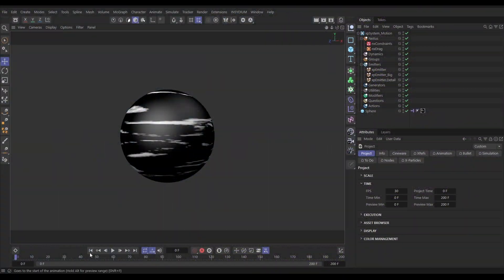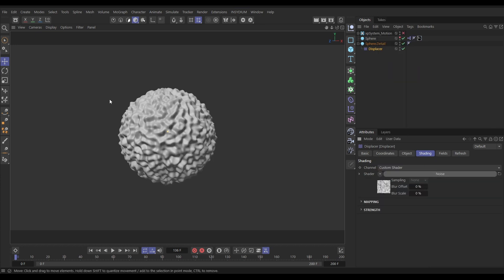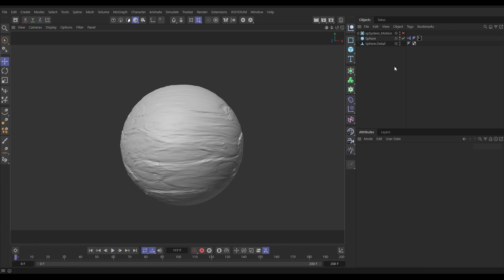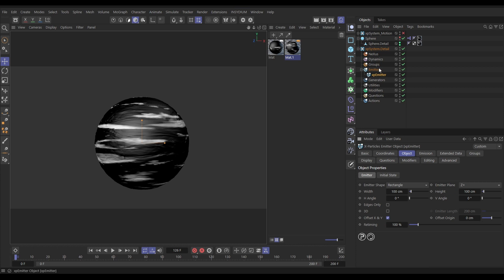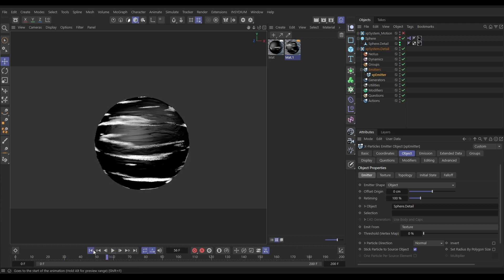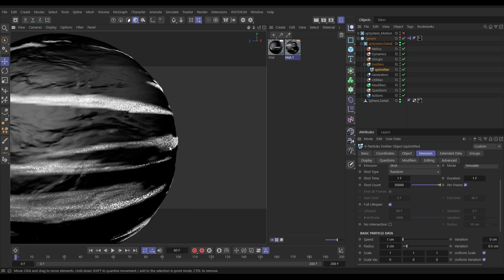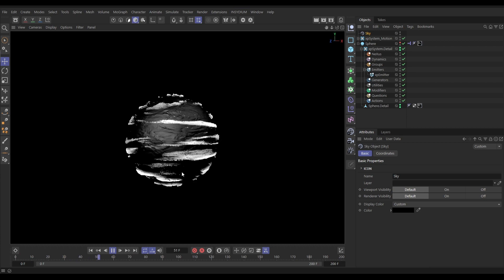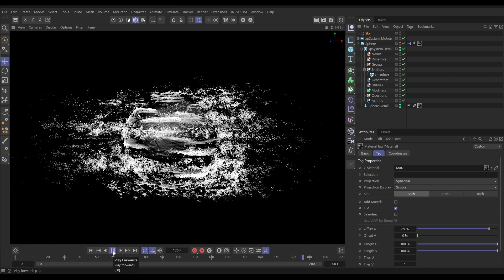NAB 2023 - INSYDIUM Training - NeXus Friction - Part 2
In this video we will continue by simulating texture emission particles which cling to the surface of the planet.

We'll drive a custom particle offset using color value to create a 3 dimensional surface effect.

We'll then set our emitter to Global Transform mode so our particles rotate correctly in relation to the planet object.